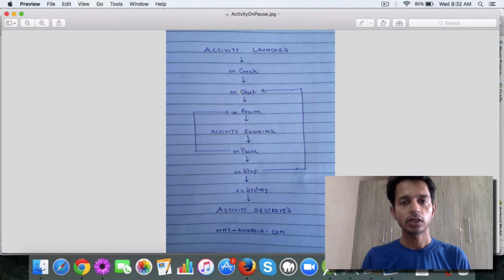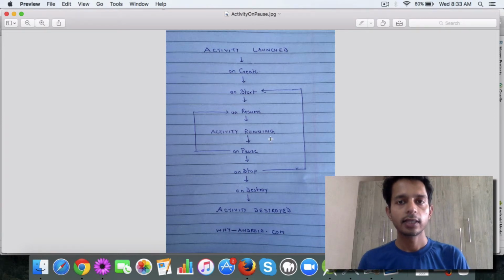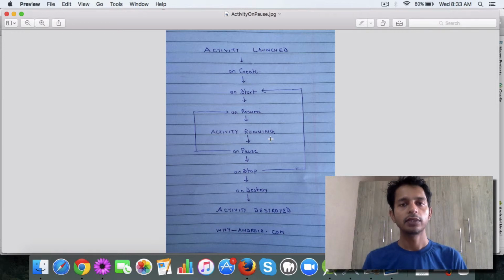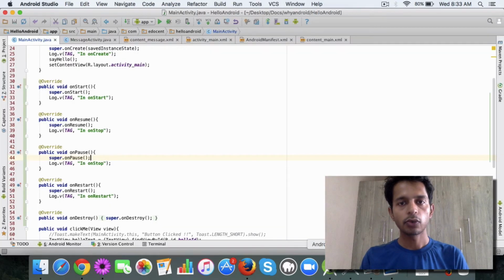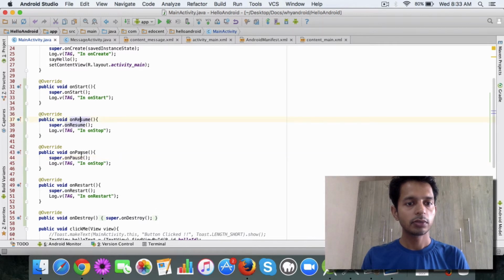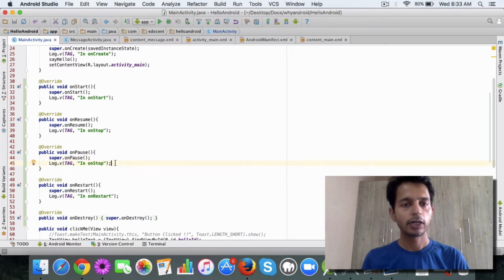Android Basics - Learn about onPause and onResume methods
In Android Lifecycle there are two more methods which come into action when an Activity becomes partially visible.
Learn about the onPause and onResume methods in this Video.